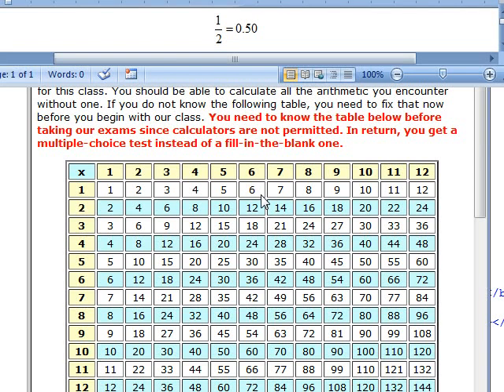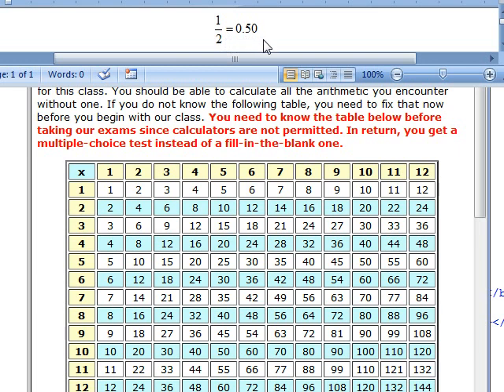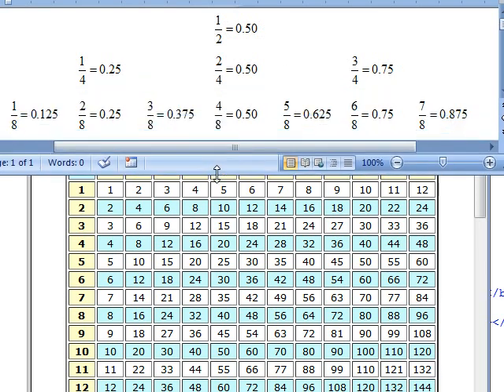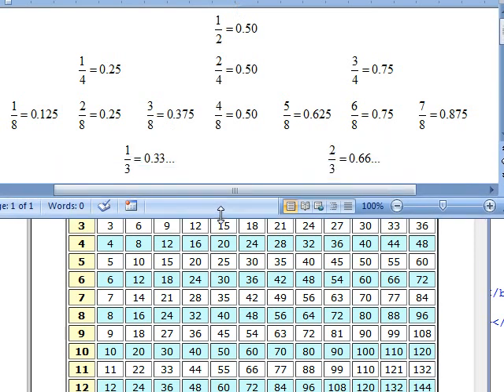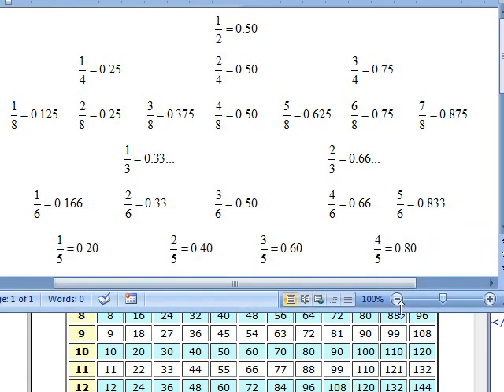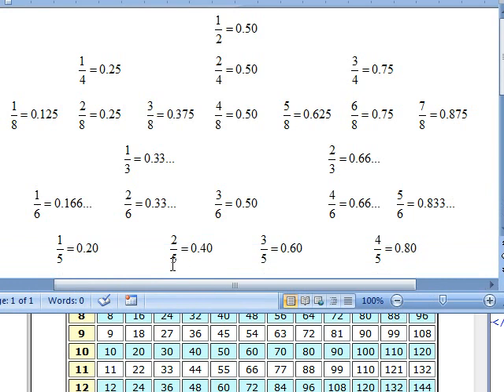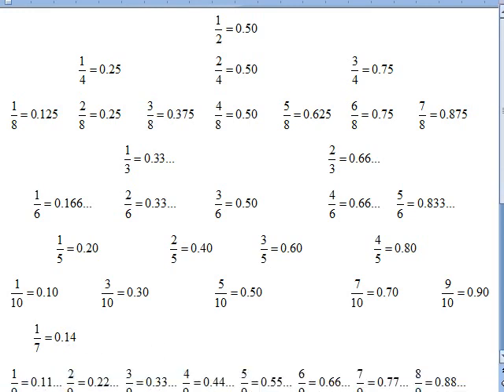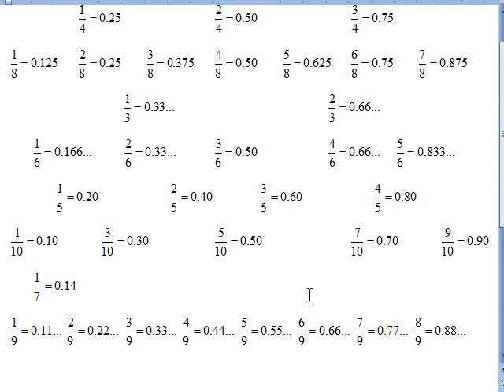Review of Fractions, Decimals, and Percents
A review of the most common fractions, decimals and percents.